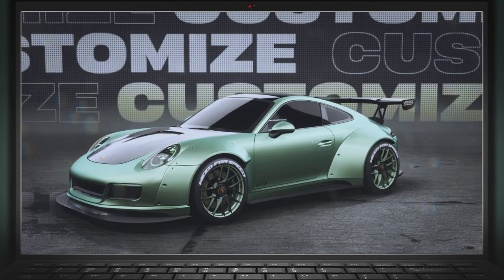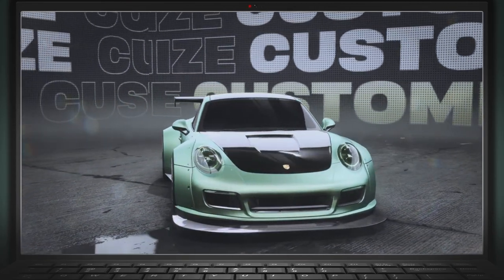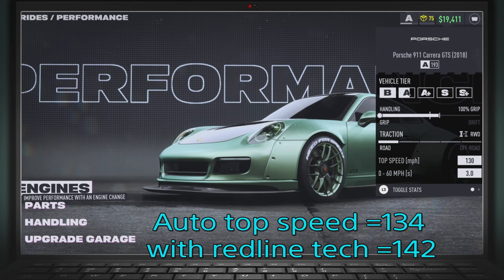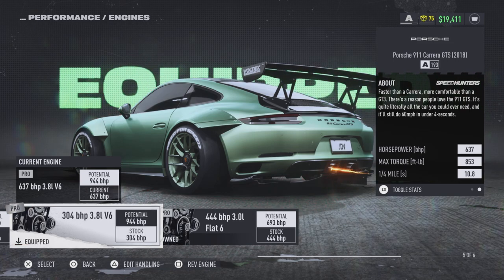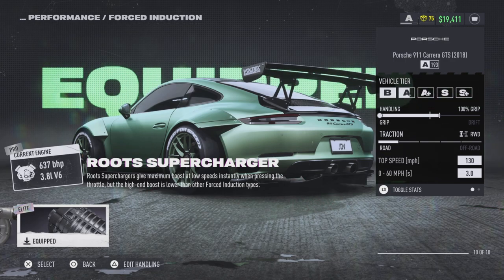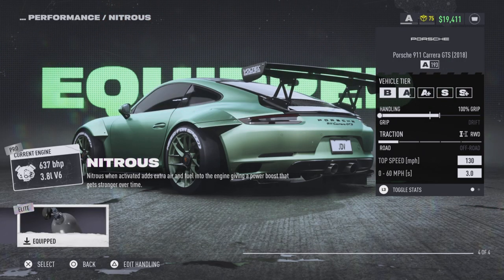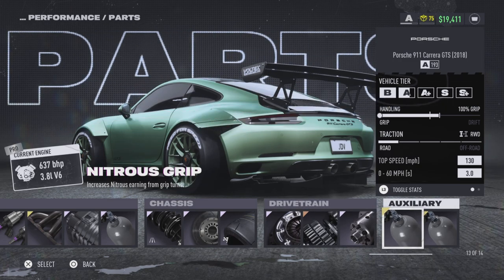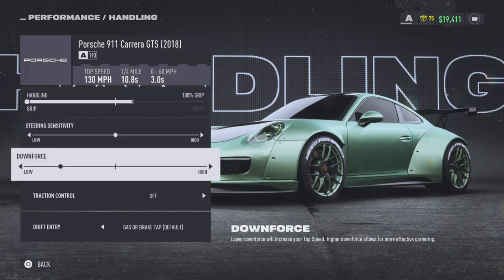Vol#3&4 Broken''A'' Class Meta Porsche 911 Carrera GTS Lobby Killer in Need for speed Unbound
Join New Discord Channel, Lets Ride Together!

00:00 Intro
00:55 Performance
03:06 Important Tips
05:03 Build